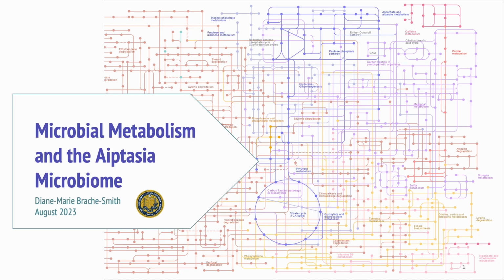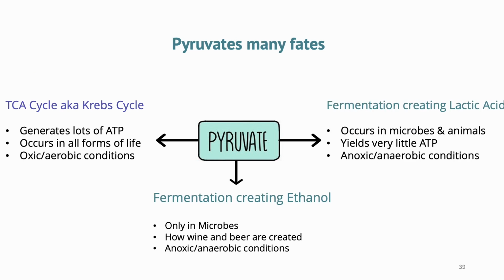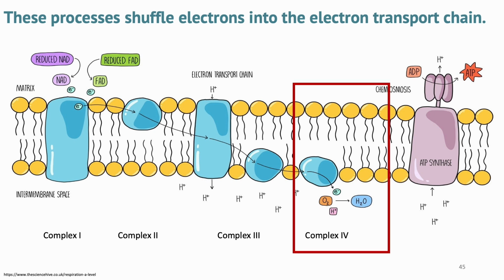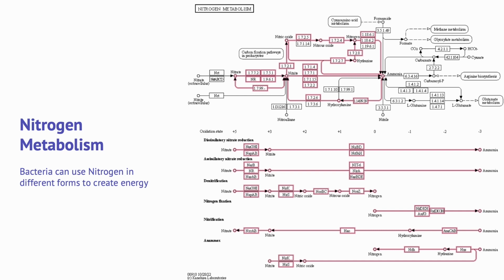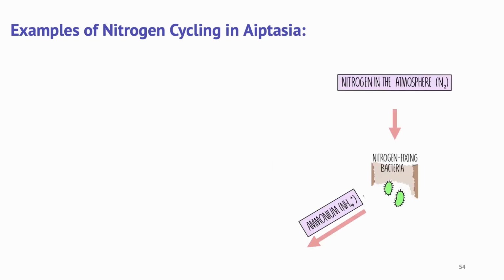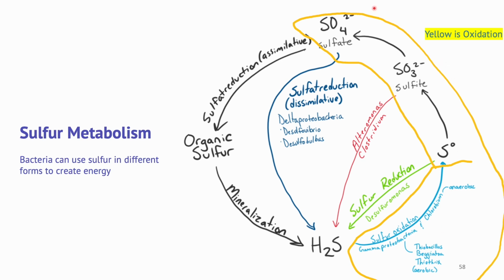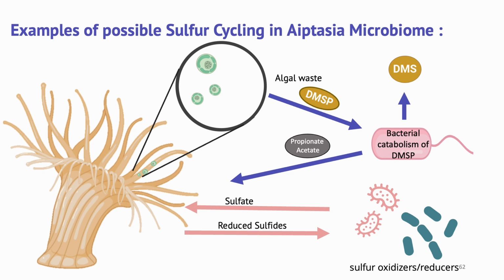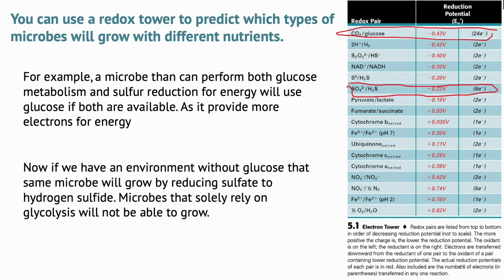Microbial Metabolism Lecture 3 Carbon, Nitrogen, and Sulfur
This video we review  Glycolysis, and the electron transport chain and discuss how microbes can have different types of electron acceptors in the electron transport chain. We dive int Carbon, Nitrogen and Sulfur metabolism and how it relates to aiptasia.